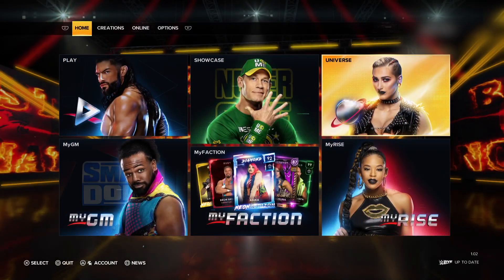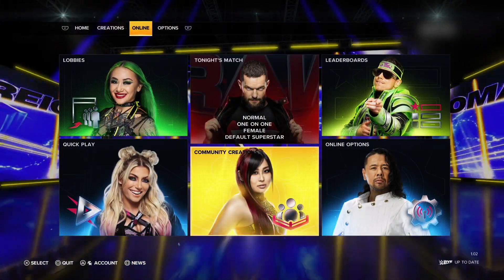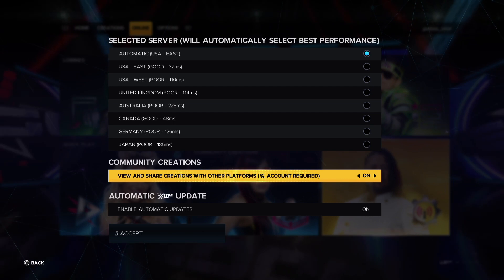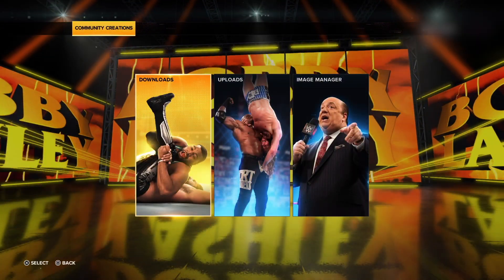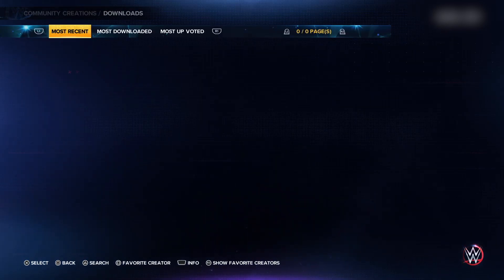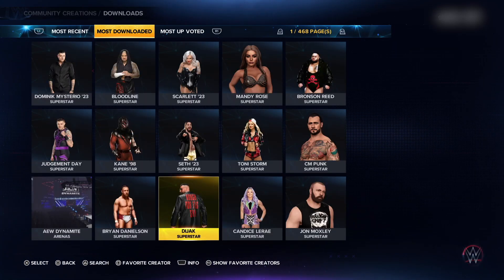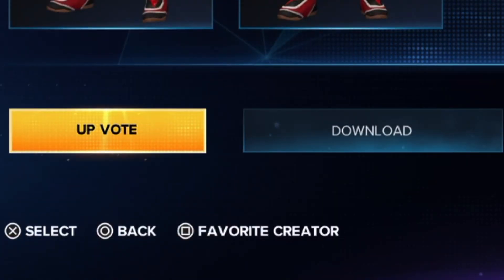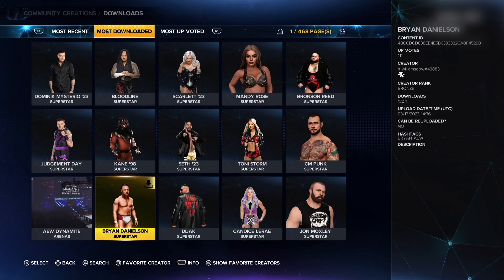How To Get Maxxine Dupri on WWE 2K23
Here are the step-by-step instructions on how to get Maxxine Dupri on WWE 2K23.